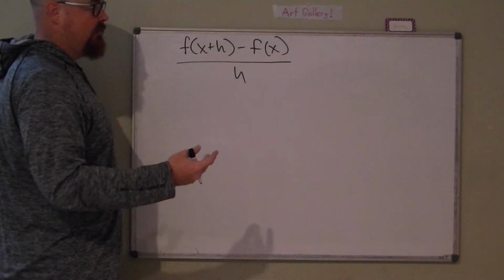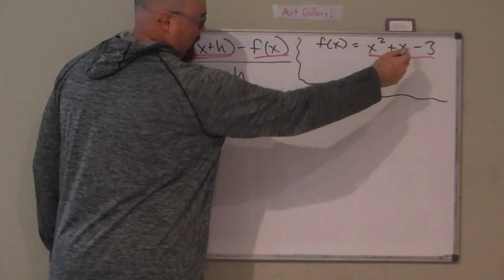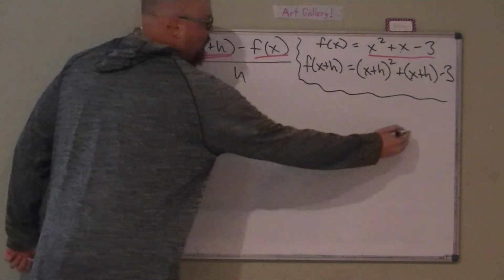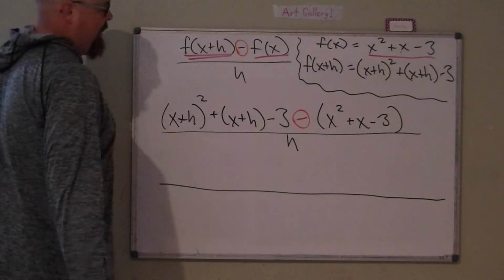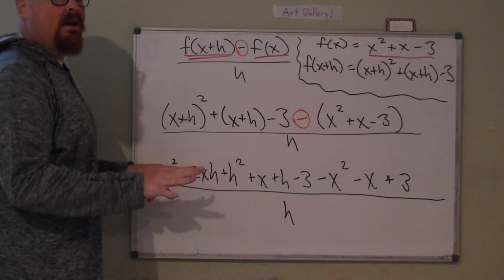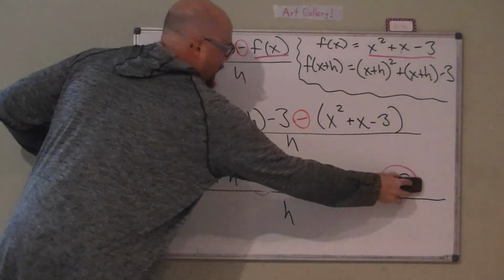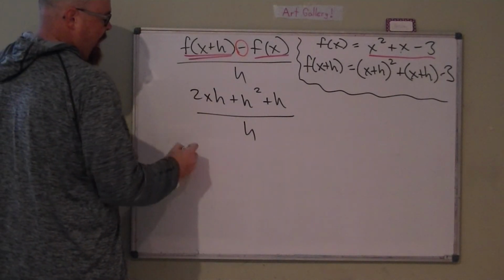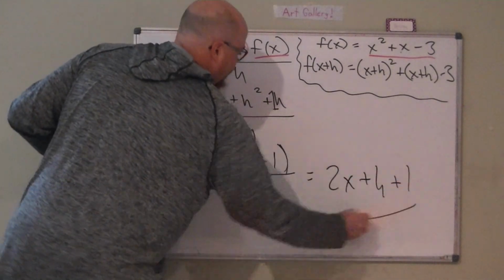Difference Quotient of a Quadratic Function